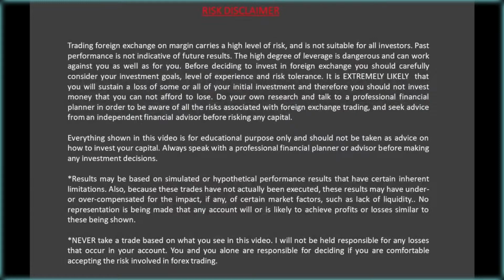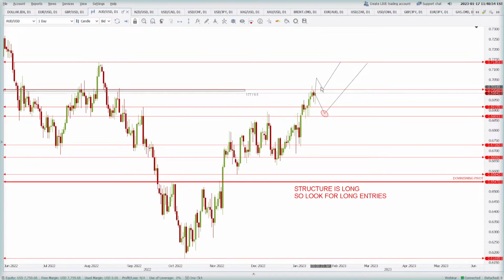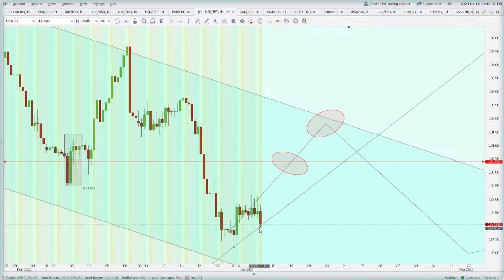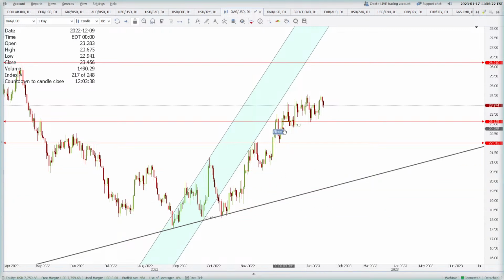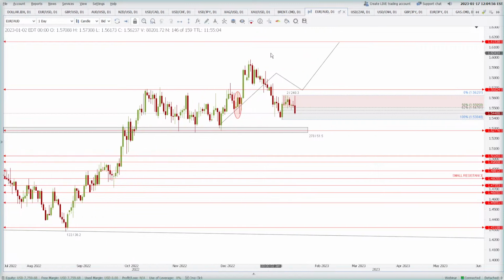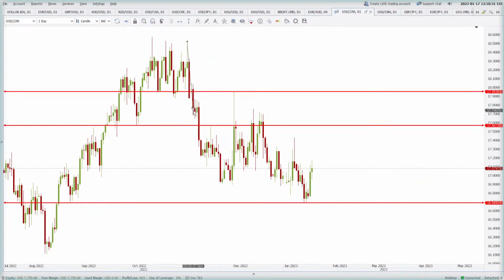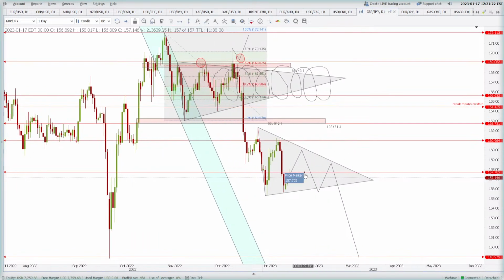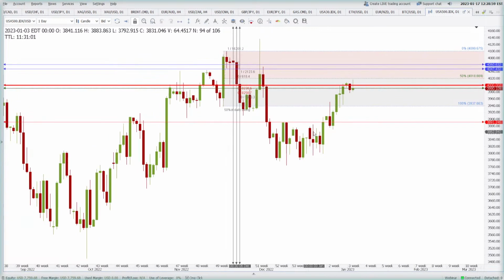Trading with Rakesh 17/01: Kiwi next target is 0.6513